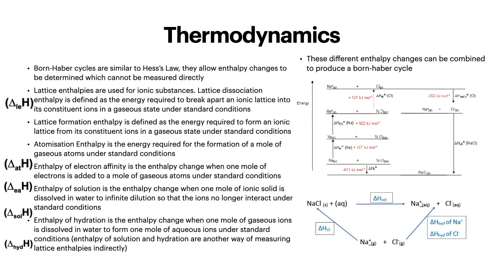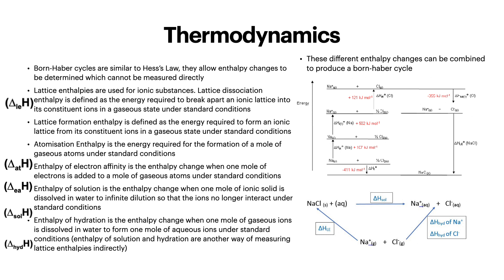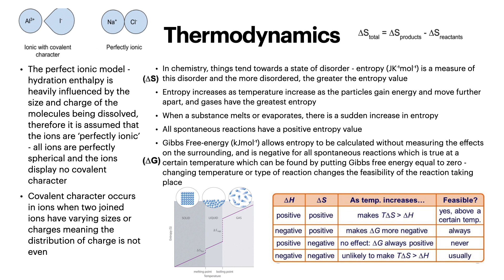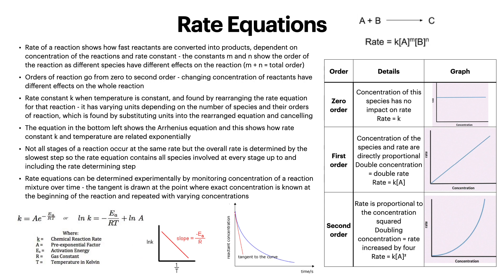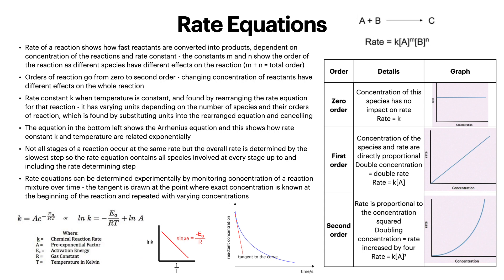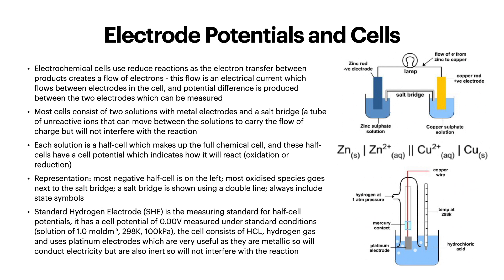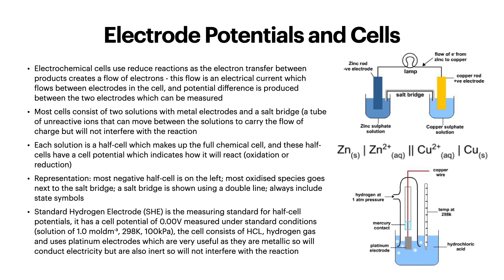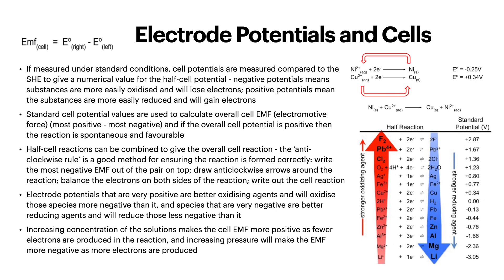AQA A-Level Chemistry: Physical Chemistry Part 2